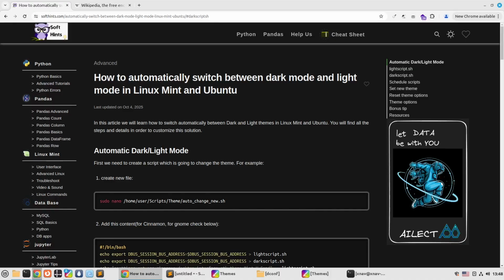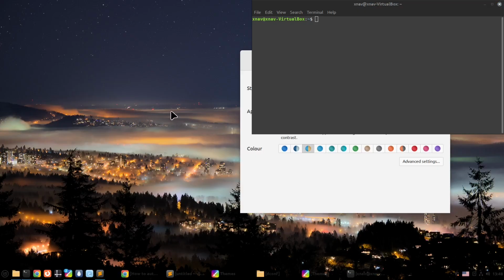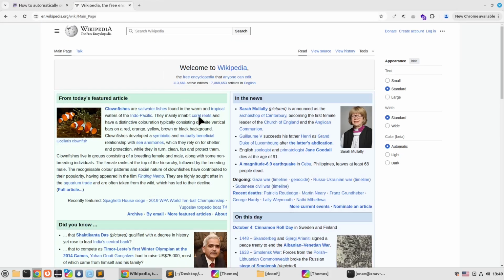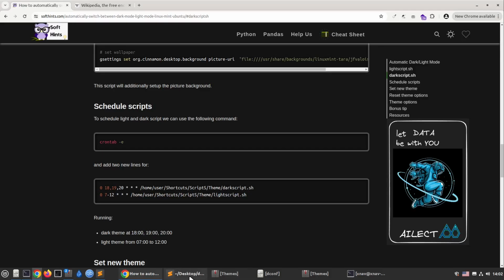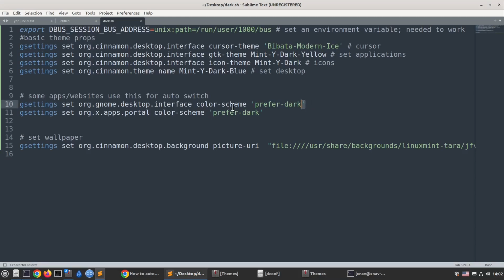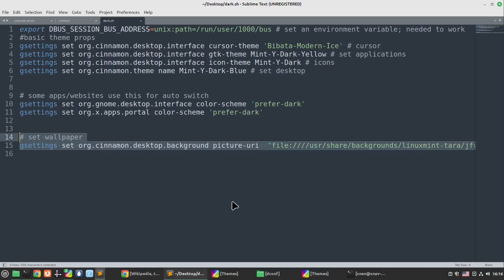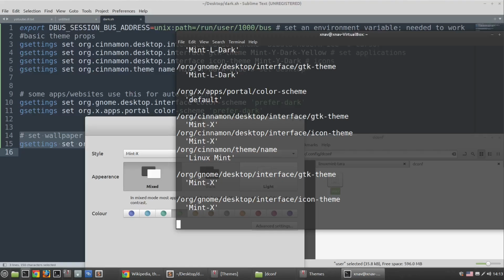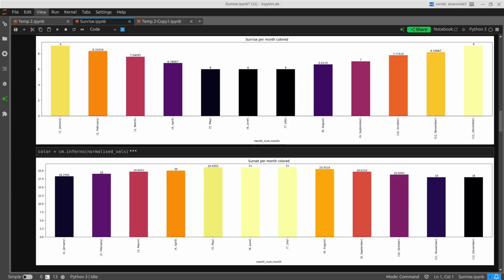Automatically Switch Between Dark and Light Mode Linux Mint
0:00 Intro
0:33 darkscript.sh
1:55 Properties for dark/light theme
2:52 Bonus monitor changes dfconf watch